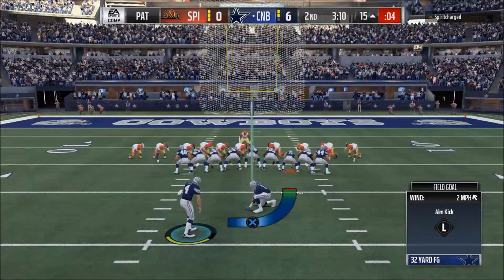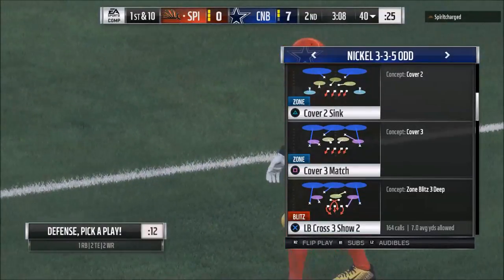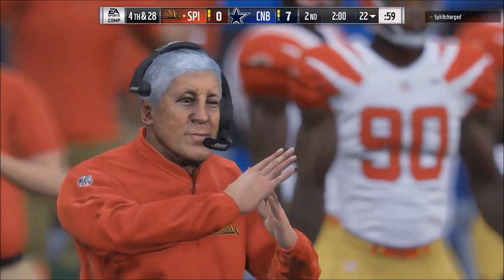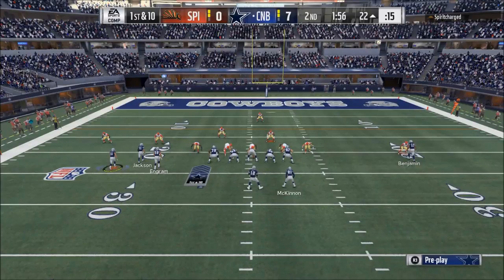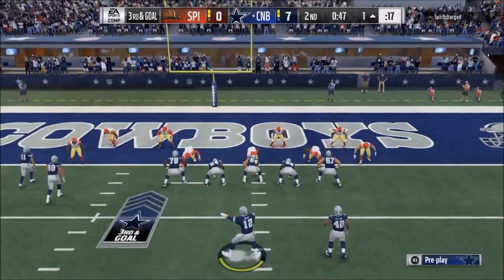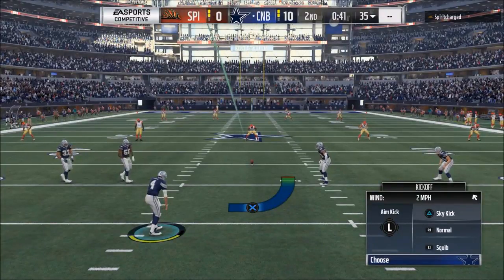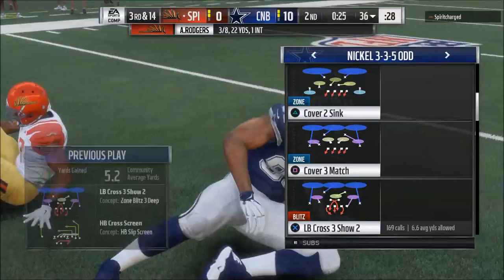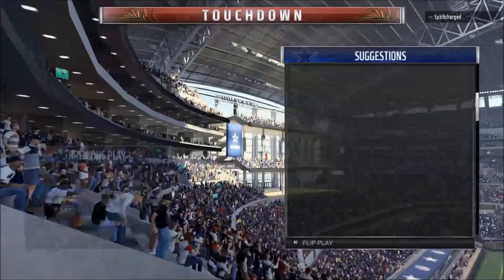Madden 18 Tips - 2 Things You Can to To Improve Your User Defense in Madden 18